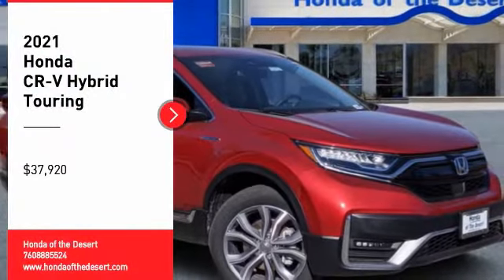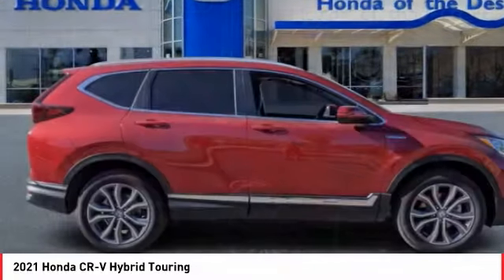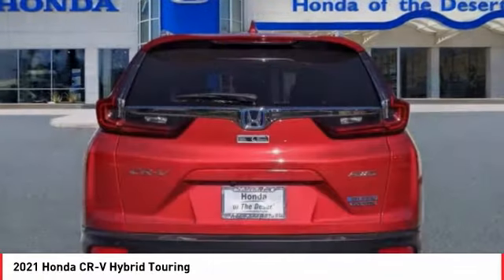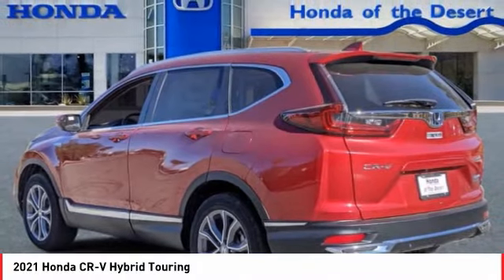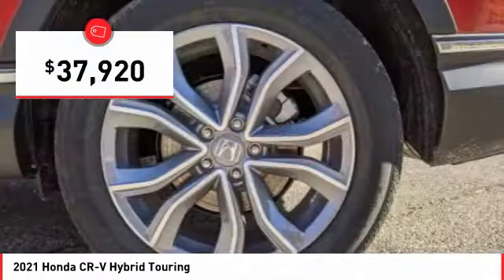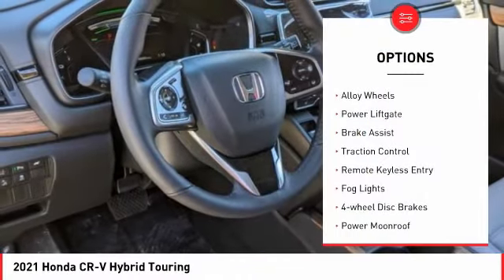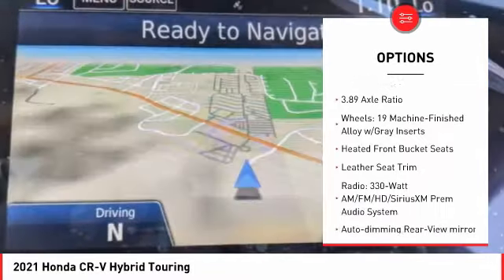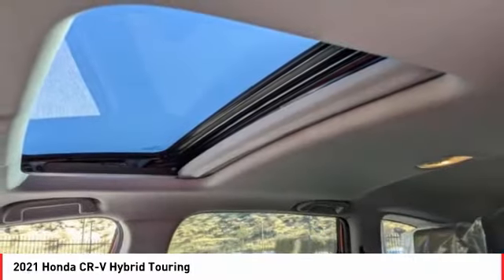2021 Honda CR-V Hybrid Cathedral City CA 824458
2021 Honda CR-V Hybrid Touring